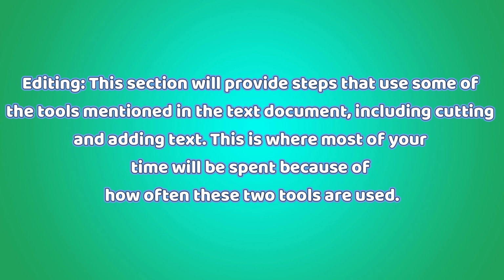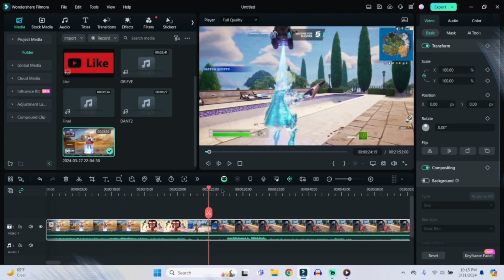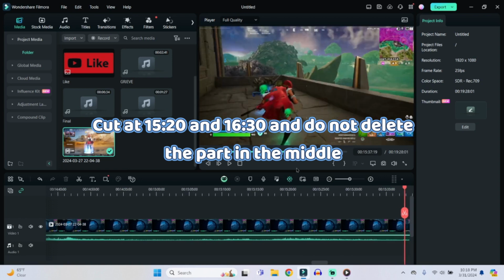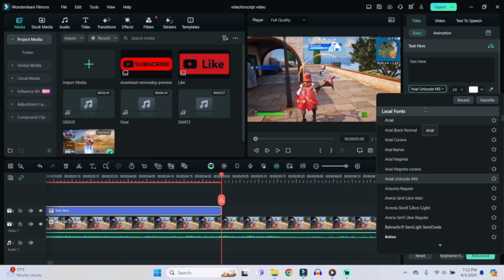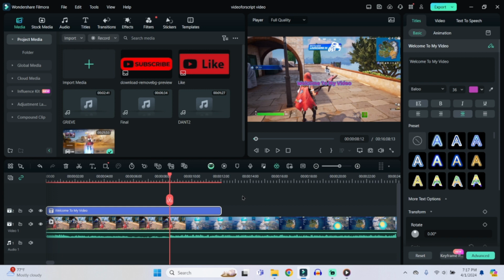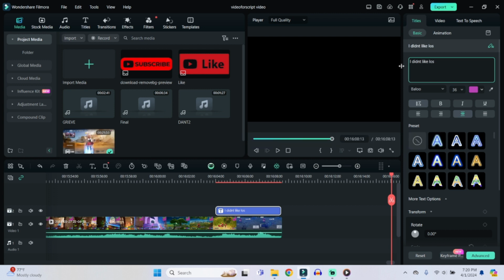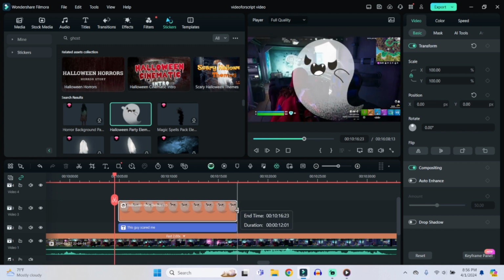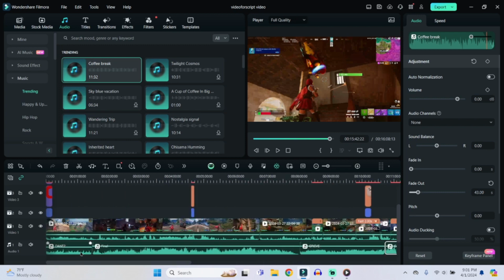How To Edit A Video Using Filmora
Intro: 00:00 - 01:07
Set-Up: 01:08 - 02:53
Editing: 02:54 - 17:46
Final Touches: 17:47 - 24:27